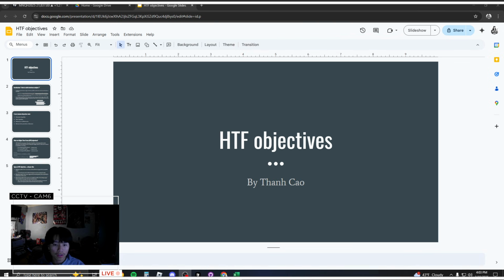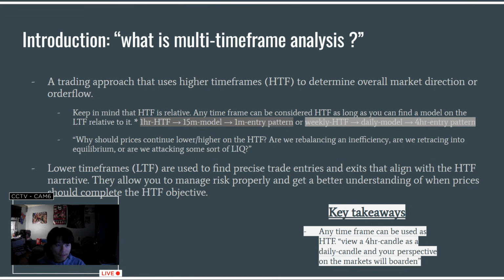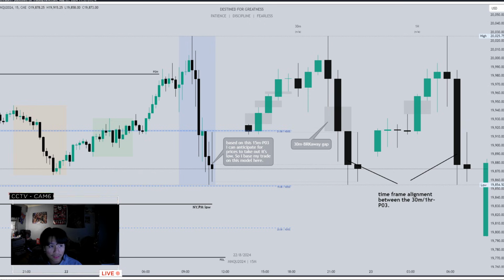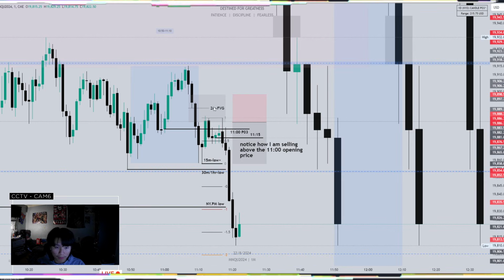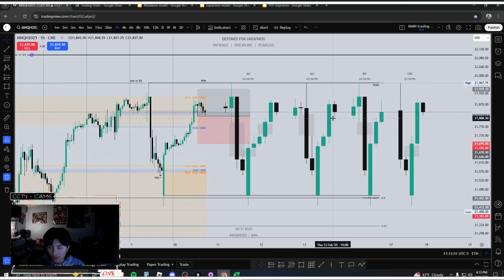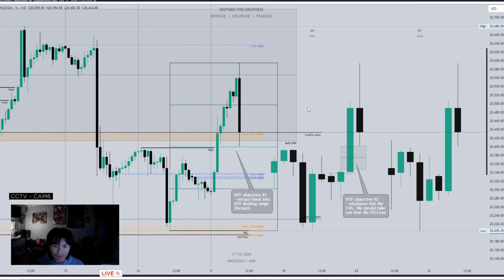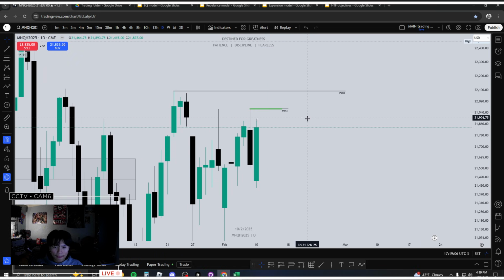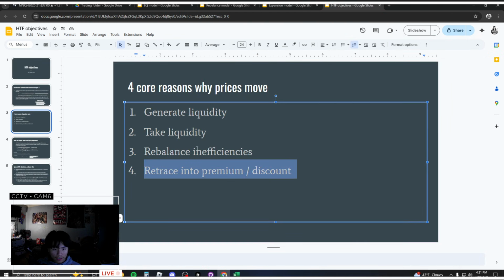ICT concept: HTF objectives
HTF objectives are reasons why prices should be continuing in that certain direction on the MACRO scale of things (the bigger picture). This can be referred to orderflow or narrative.

Are we rebalancing a HTF inefficiency?     |  Rebalance model
Are we targeting HTF liquidity?                  |  Expansion model
Are we retracing into HTF equilibrium?     |  Retracement model